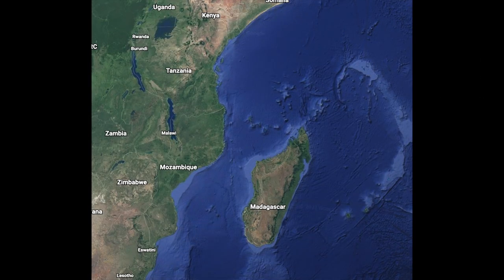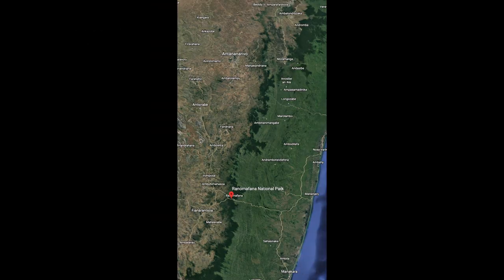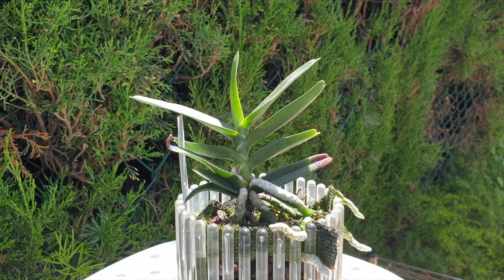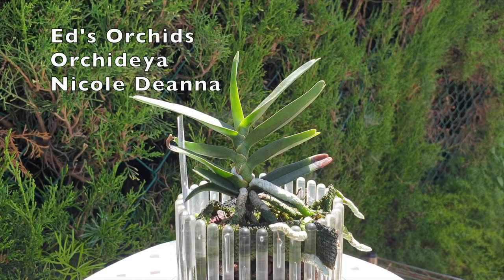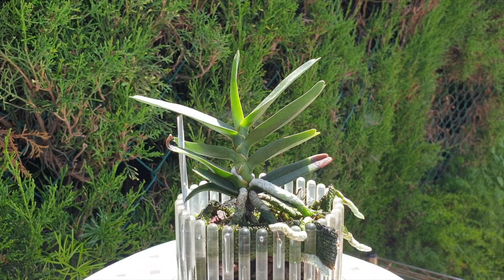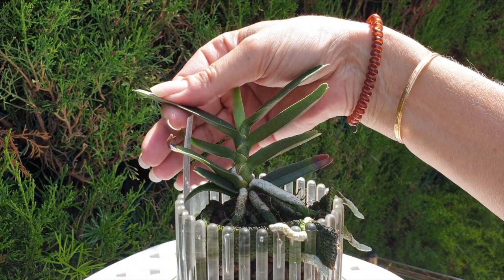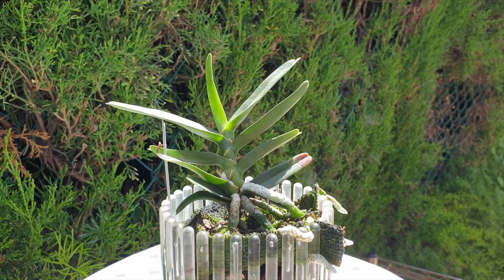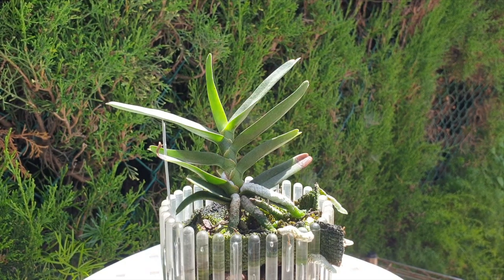Angraecum didieri | Madagascar Gem in Mediterranean Climate | Care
My Angraecum didieri is a tease! Despite being a slow grower, it is a major tease because it has been working on a spike since Dec. '20. After owning it for 3+ years, is it acclimated by now? Or maybe not? Maybe it still needs more time to understand that it is in the N'ern hemisphere.
JOIN THE CARECOLLAB INITIATIVE:
My environment:
Mediterranean climate, hot summers / mild winters
45% - 85% humidity, with regular airflow
Orchid growing supplies:
               Seramis, Akadama
                          150 Winter, RO Water and KelpMax only